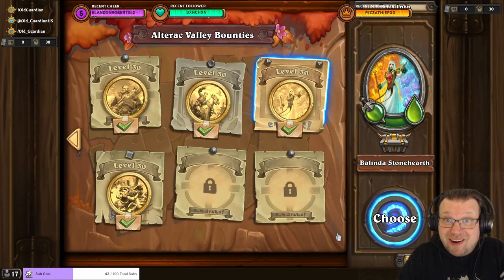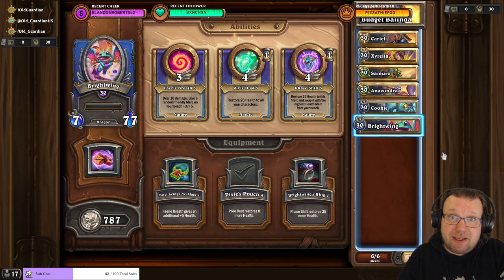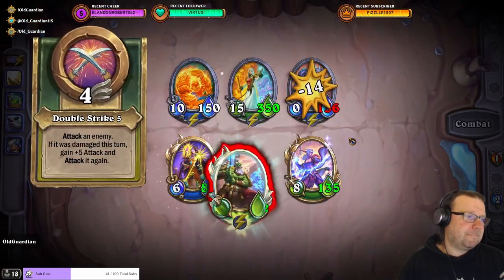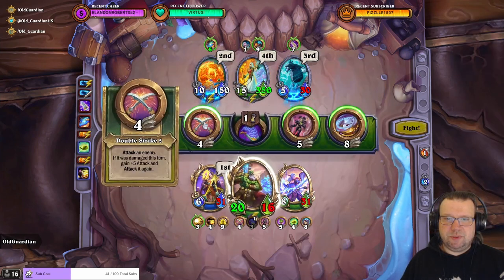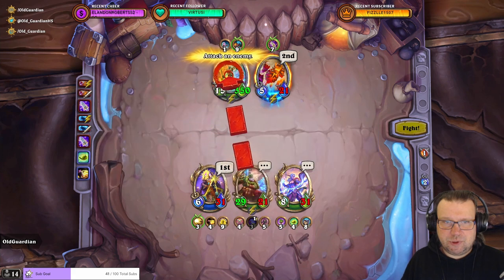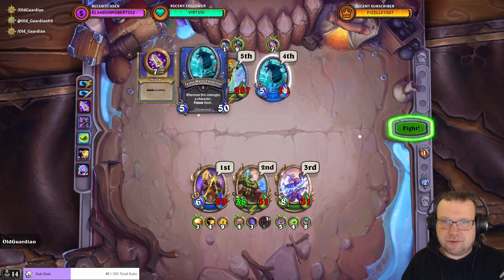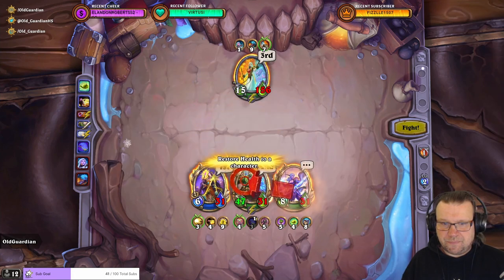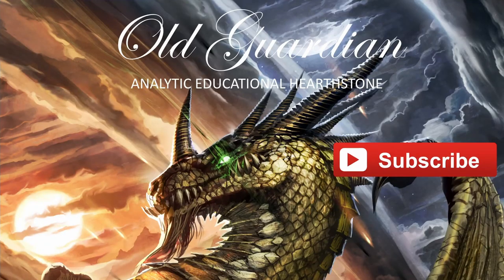BUDGET F2P Normal Balinda Stonehearth bounty guide (Hearthstone Mercenaries)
If you're trying to get to the Chi-Ji event tasks (February-March 2022 only) and have not yet opened the Ivus bounty, here is a guide to the cheapest possible teams that you can defeat normal Balinda Stonehearth with to unlock some more bounties in Alterac Valley! You can do it with a team of all Rares!

This video is from the era of Year of the Gryphon Standard format and Fractured in Alterac Valley expansion Onyxia's Lair mini-set.